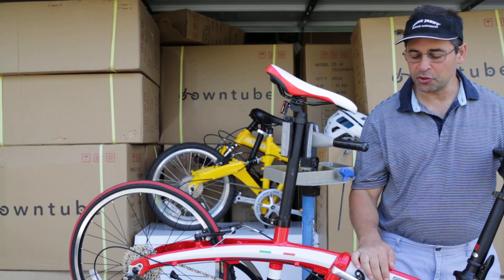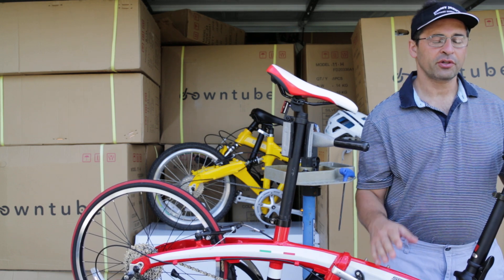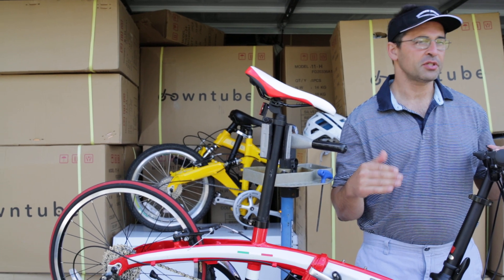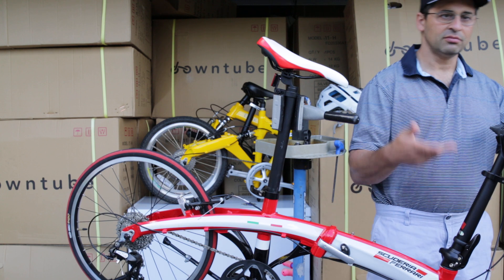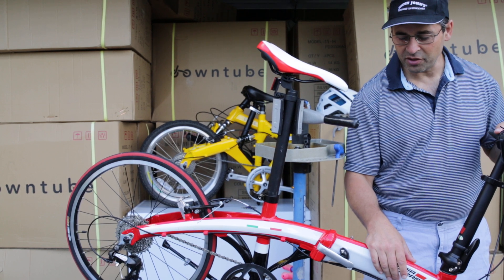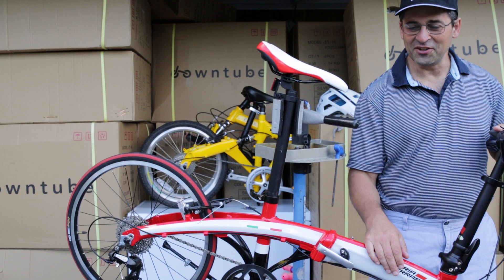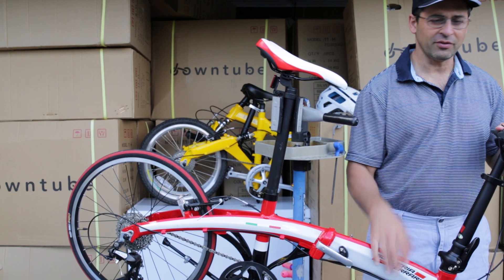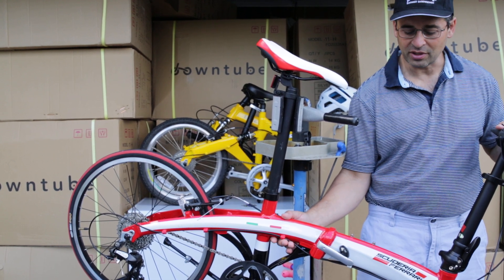Bicycle Riding: How to carve turns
One of the coolest things is to carve turns at a high speed. Make sure to put your right pedal down and put all your weight on that pedal while leaning your bike into a turn ( don't turn the handlebar )